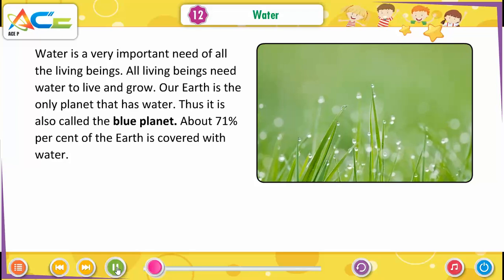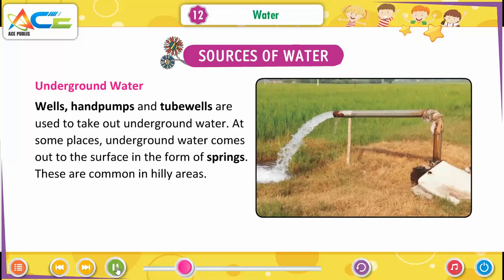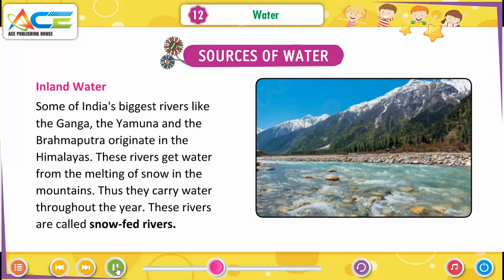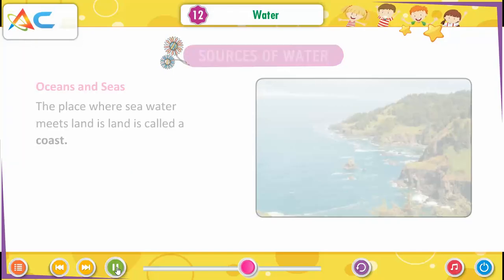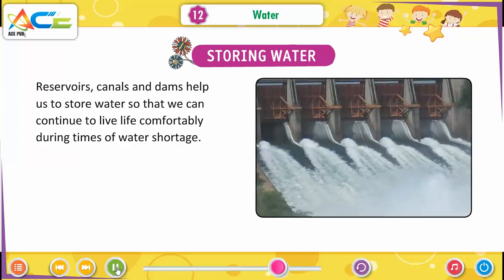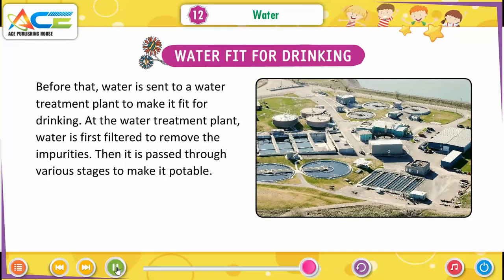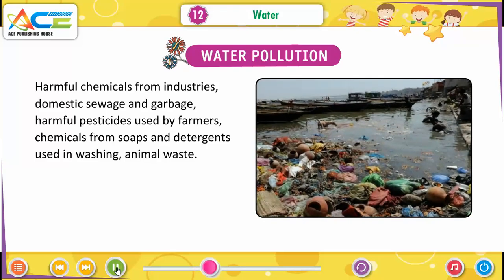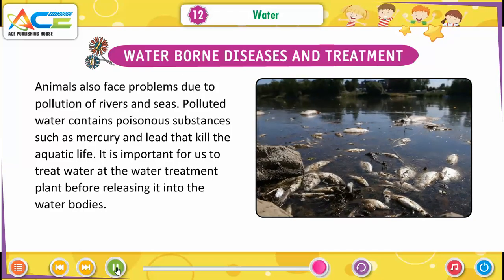Class 4 Sem 1 EVS Chapter 12